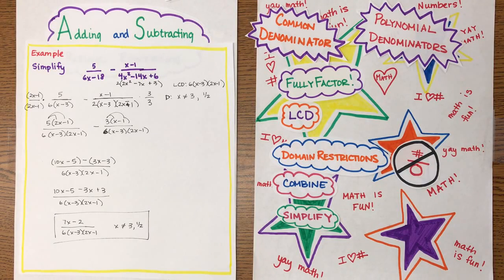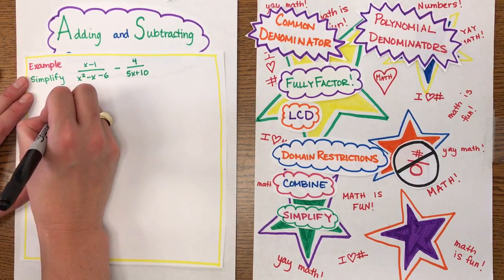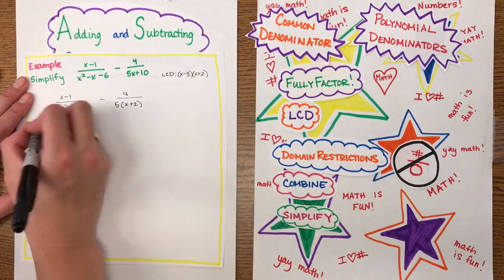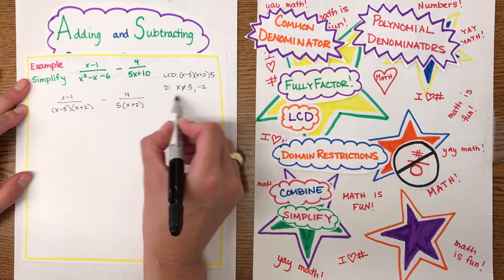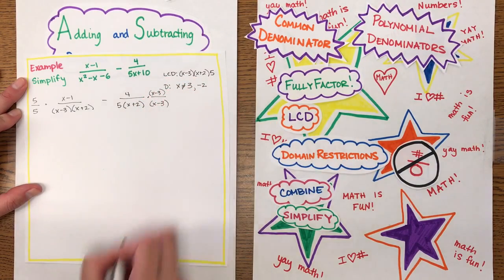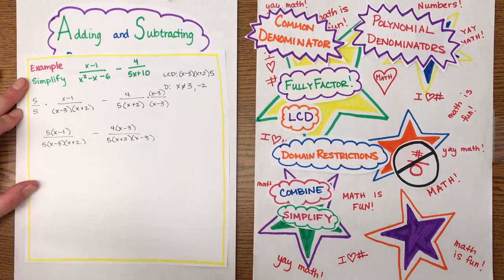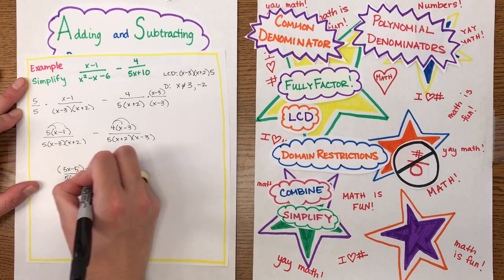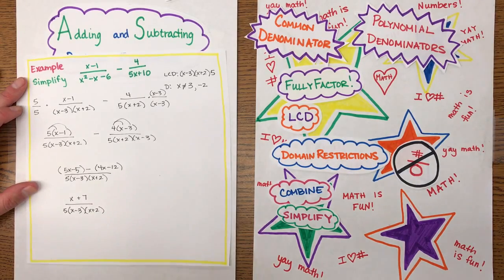Adding and Subtracting Rational Expressions - Polynomial Denominators Example 2